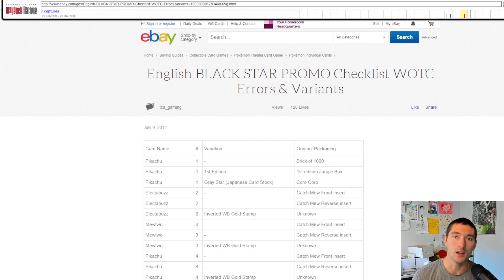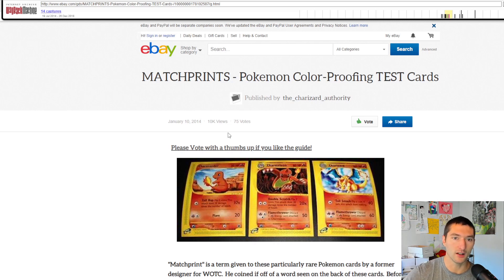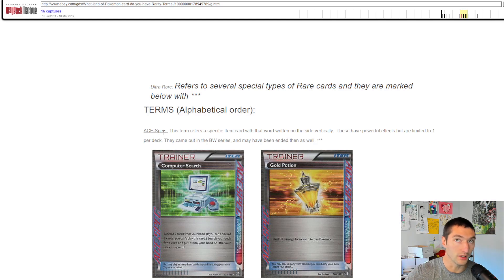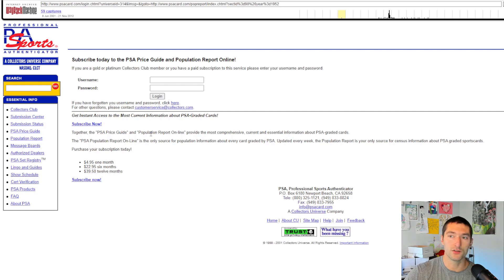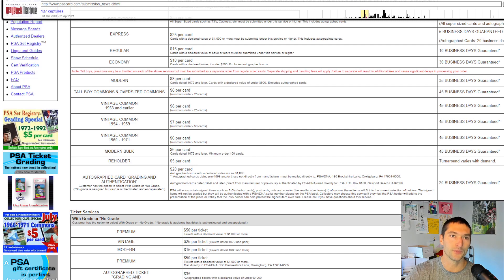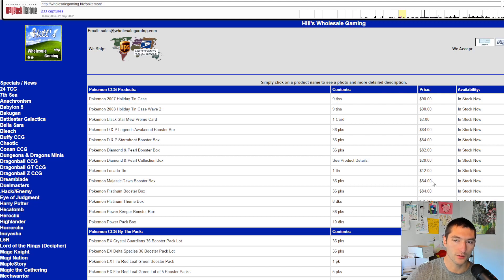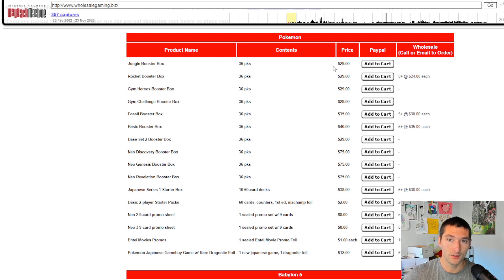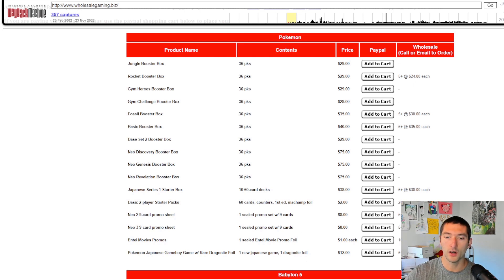HOW CHEAP Were Pokemon Boxes in 2002 ??